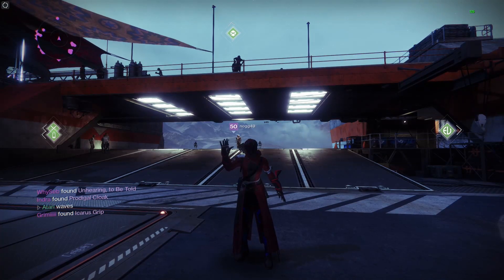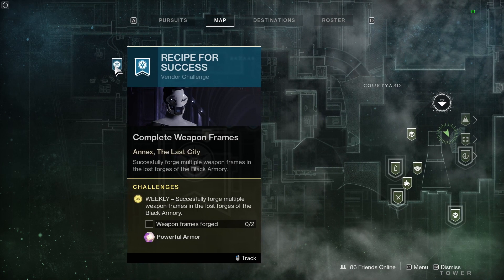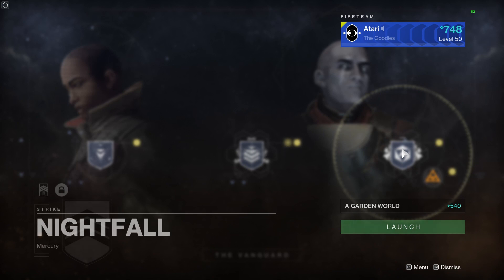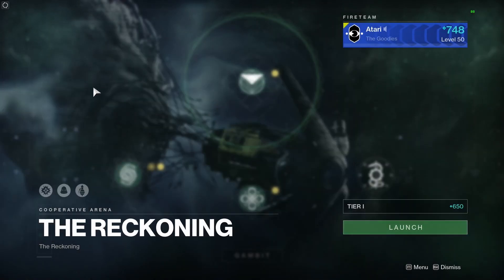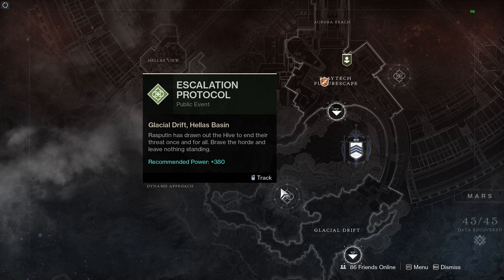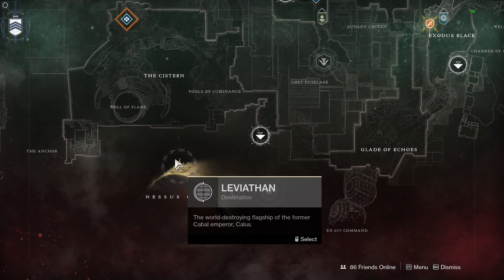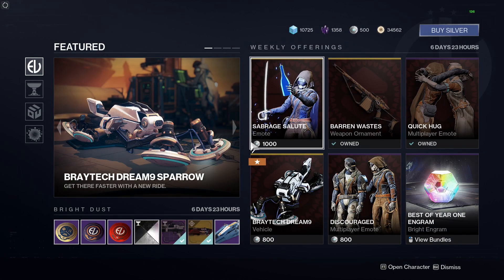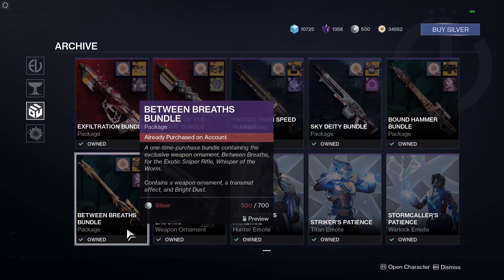Destiny 2 Reset Guide - July 23rd, 2019 | Weekly Eververse Inventory & World Activities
Iron Banner is back again!

LINKS